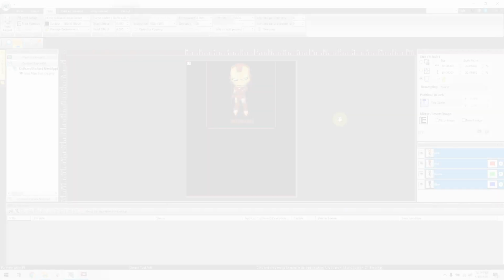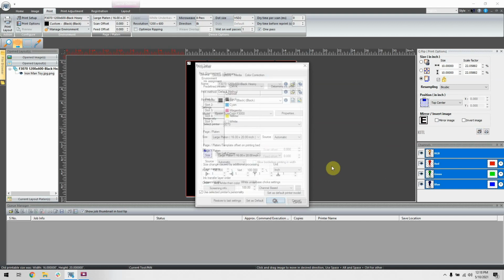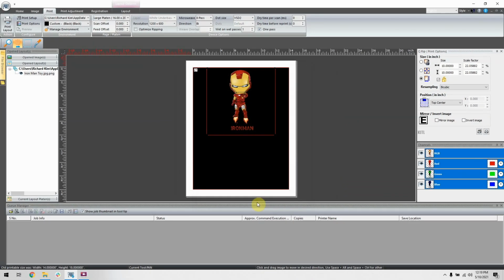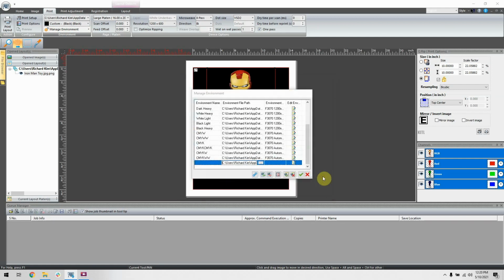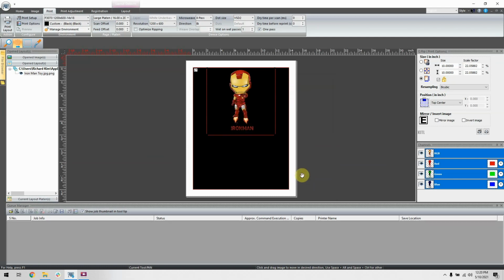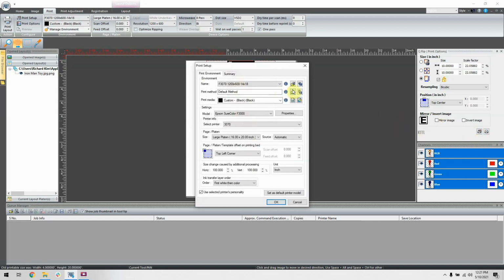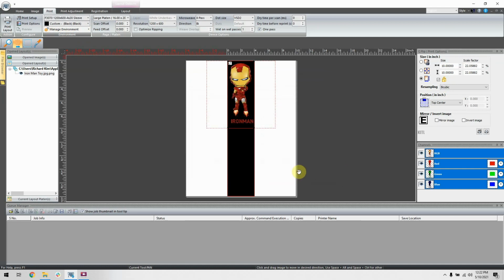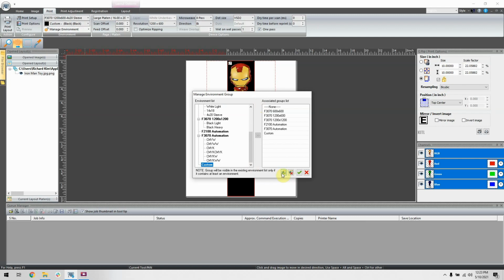Kothari NeoRip F2100 - Creating Custom Platens & Environment Grouping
Learn how to do creating custom platens and environment grouping!

Video Chapters
Intro (0:00​)
General Info (0:03​)
Creating Custom Platens (0:12​)
Size Layout (0:45​)
Save the Environment (1:18​)
Manage Environment (1:48​)
Custom Layout for Sleeve Platen (2:22​)
Group the Environment (3:43​)